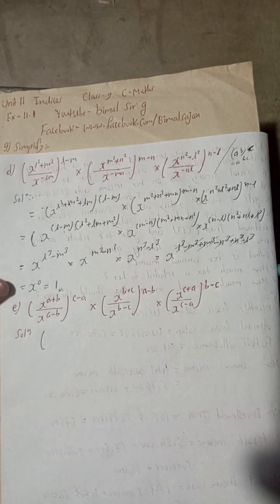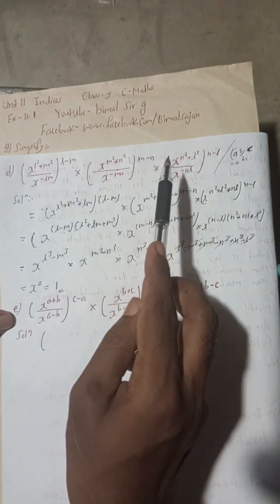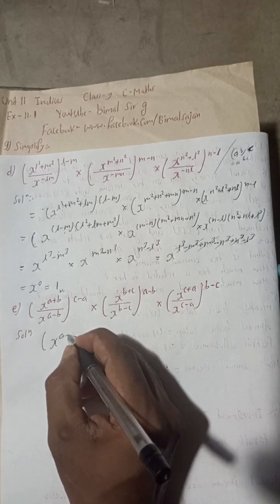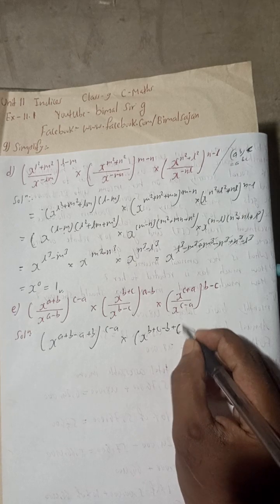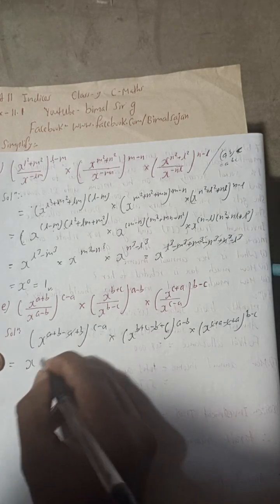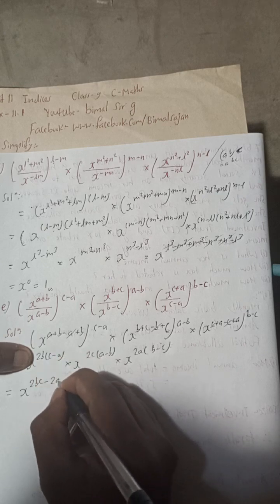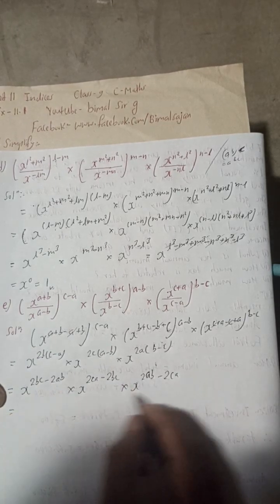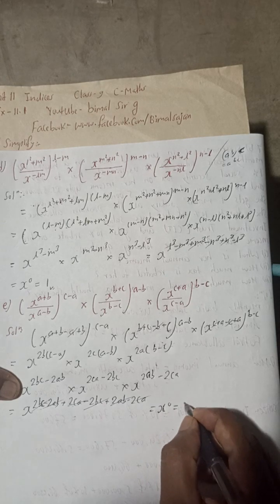9. Simplify e) ((xa + b)/(xa - b))c - a x ((xb + c)/(xb - c)) a - b x ((xc+a)/(xc-a))b - c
9. Simplify e) ((xa + b)/(xa - b))c - a x ((xb + c)/(xb - c)) a - b x ((xc+a)/(xc-a))b - c